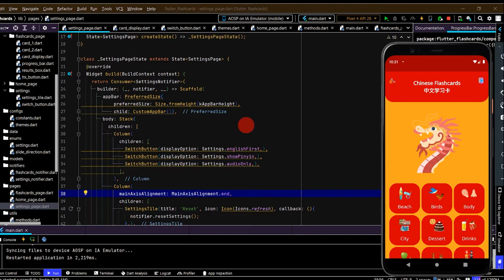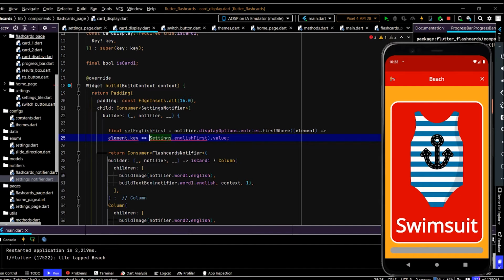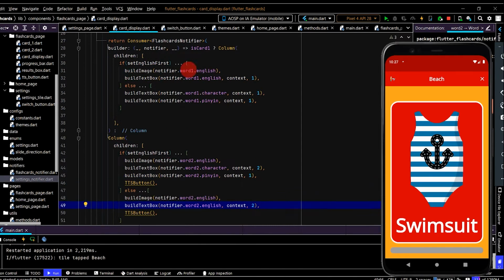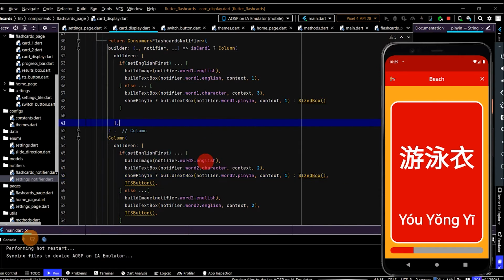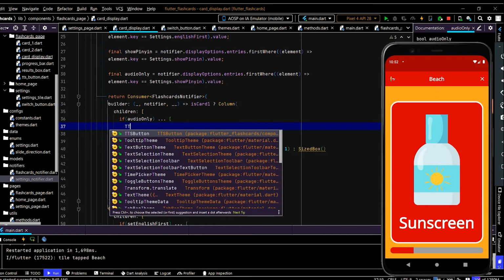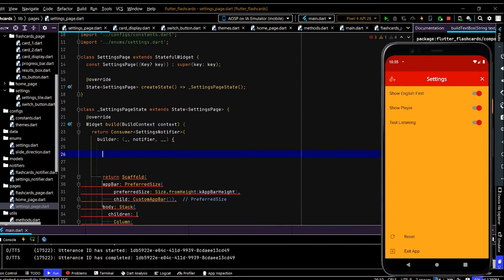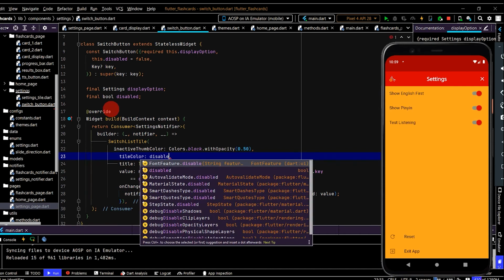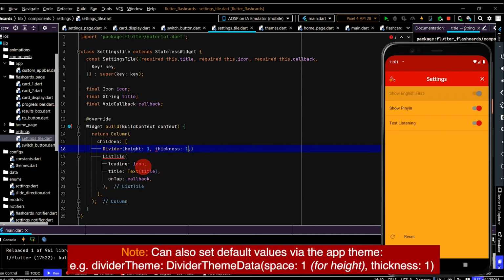Build a Flashcard App in Flutter! #22 - Sync Settings with Card UI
In this video, we will sync the settings options with the flashcard UI. This includes changing which language appears first & adding an audio only mode.